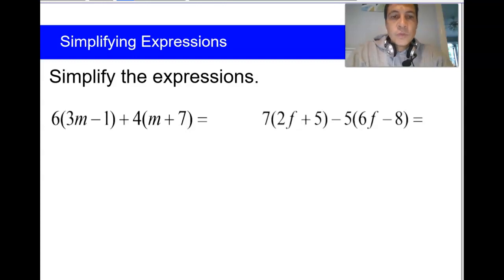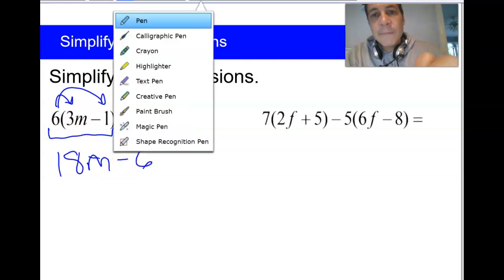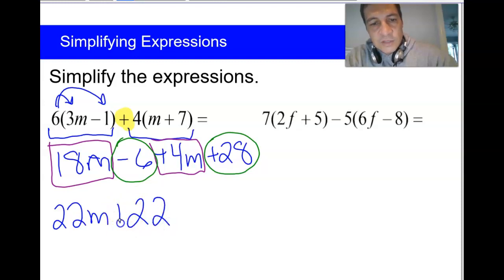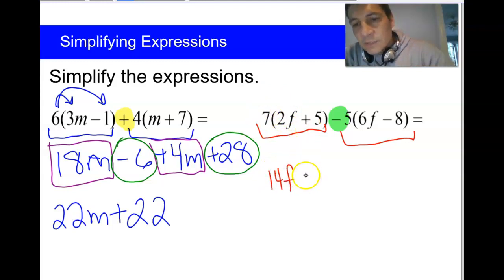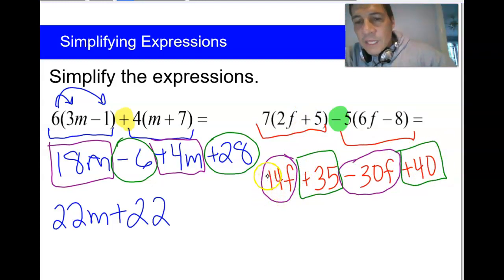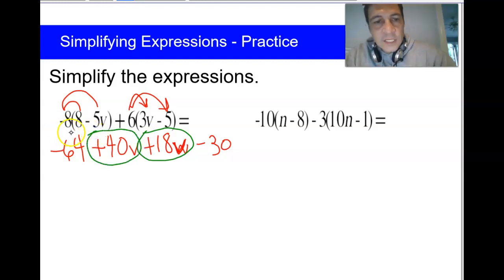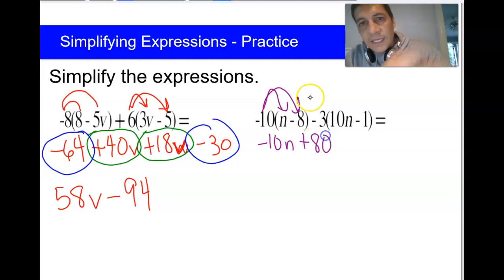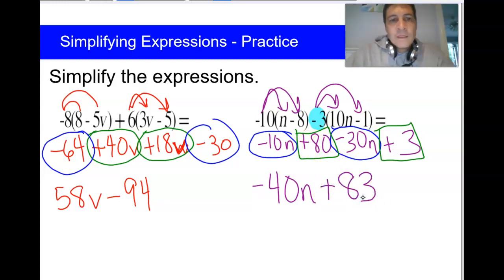Distribute and Combine Like Terms to Simplify